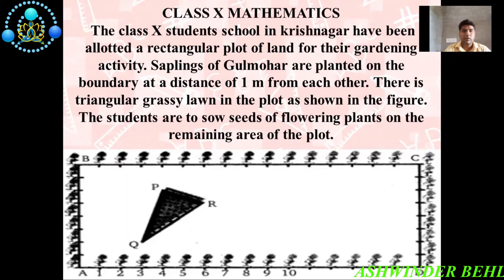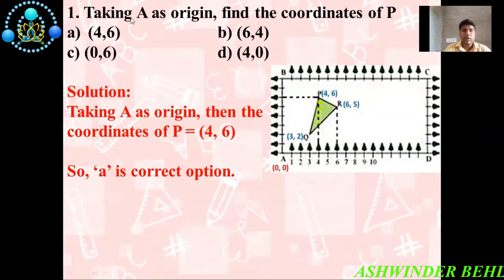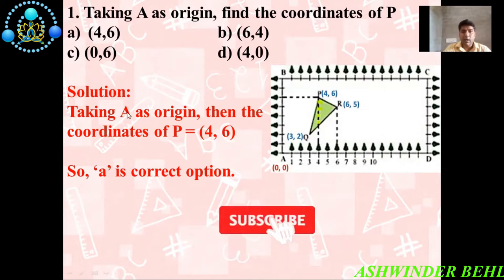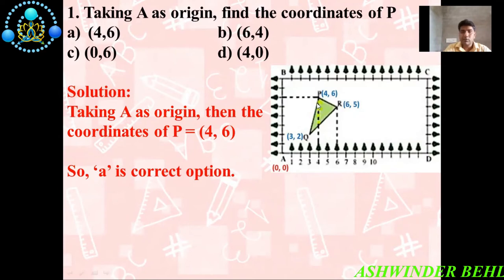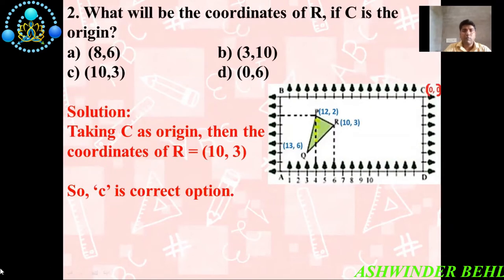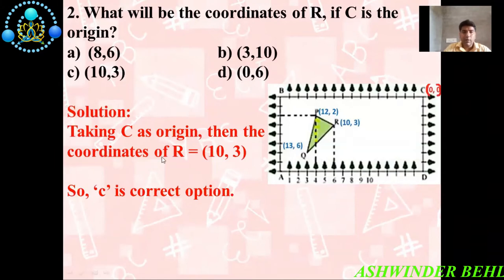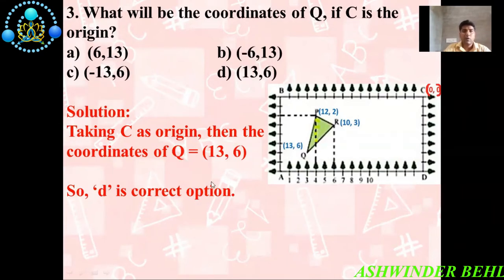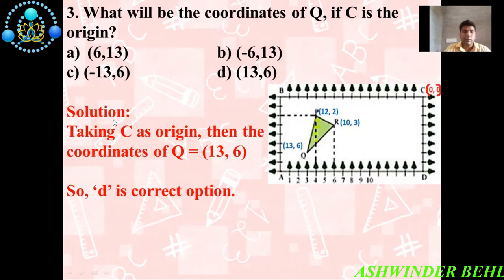X CASE STUDY COORDINATE GEOMETRY III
Hello,
Topic:  X CASE STUDY COORDINATE GEOMETRY II